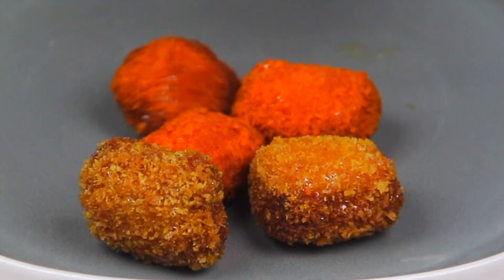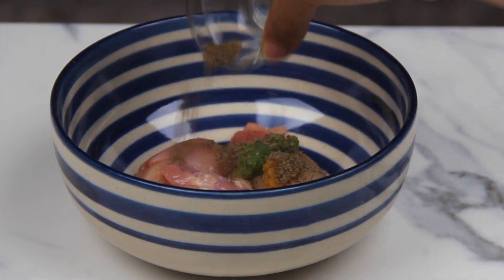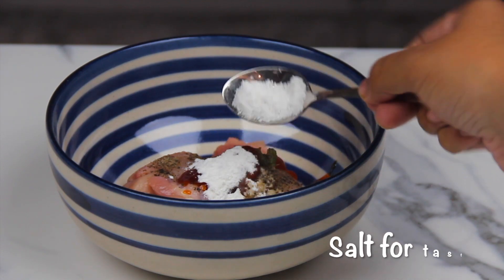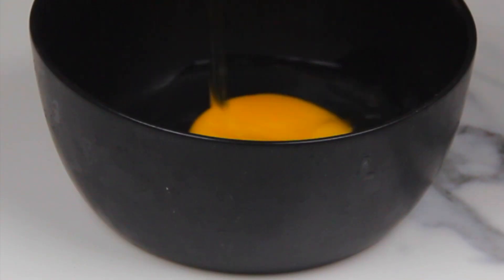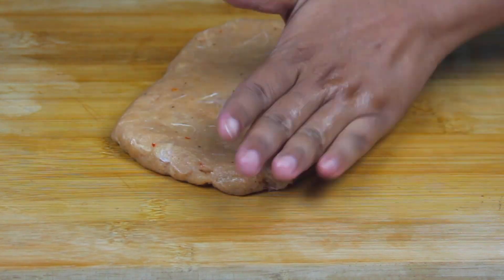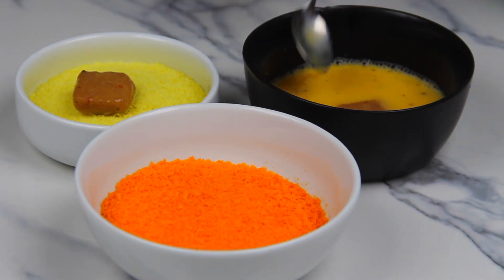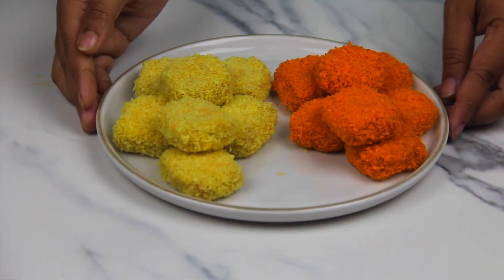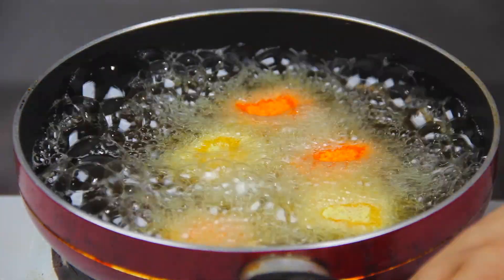রোজার সময় কাজ ক‌য়েকগুন সহজ হ‌বে এভা‌বে আগে থে‌কে ইফতার বা‌নি‌য়ে স্টোর করলে - Make & Store Iftar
রোজার সময় কাজ ক‌য়েকগুন সহজ হ‌বে এভা‌বে আগে থে‌কে ইফতার বা‌নি‌য়ে স্টোর ক‌রে রাখ‌লে-Make & Store Iftar Recipe | iftar Recipe 2023